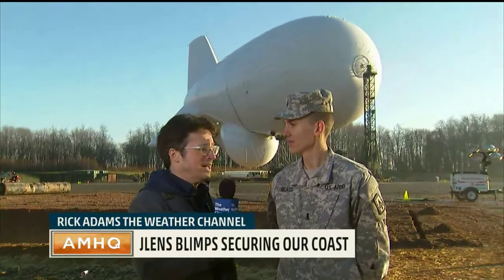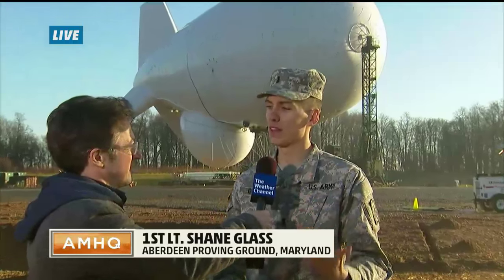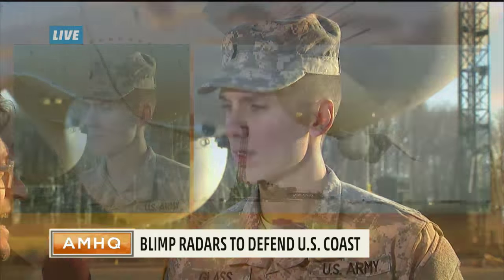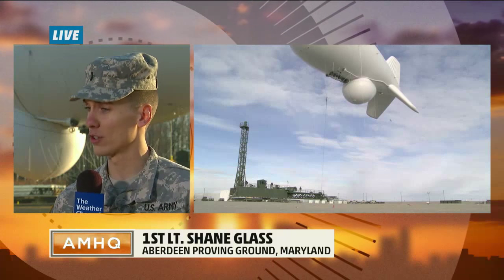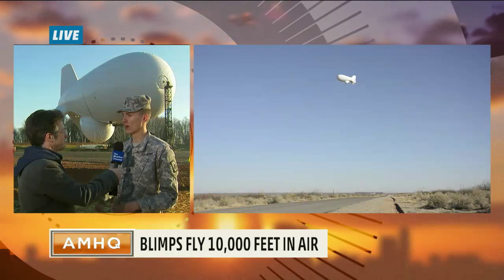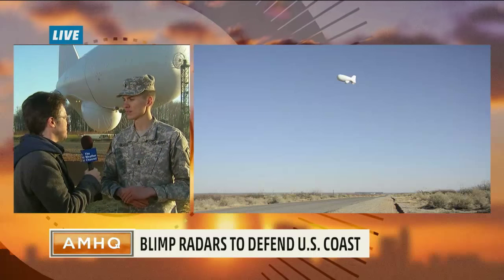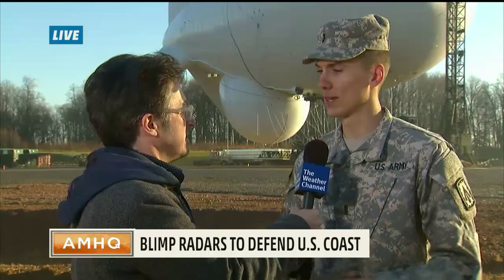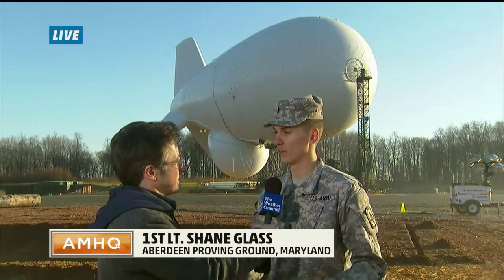Blimp over our skies: Rick Adams On The Weather Channel with the JLENS Blimp!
See the blimp everyone's talking about in Maryland - the military's JLENS. Rick Adams covered the story on The Weather Channel earlier in 2015...